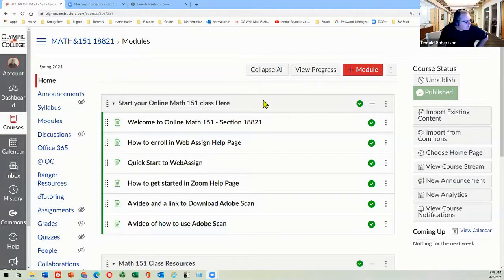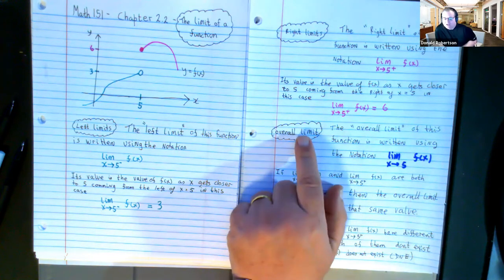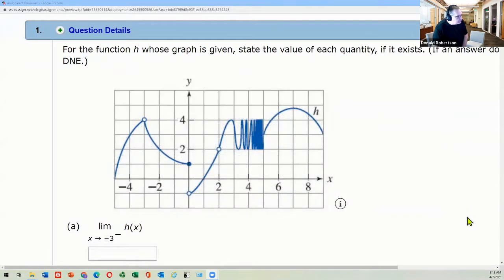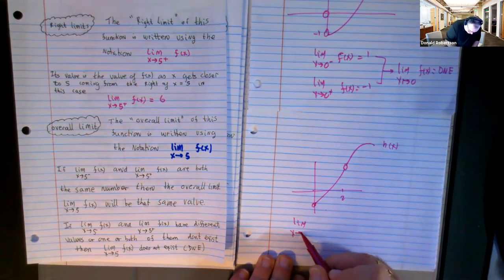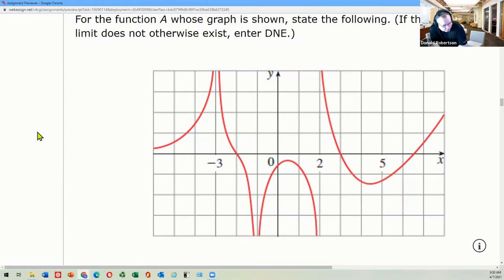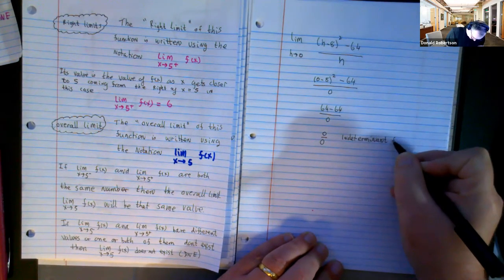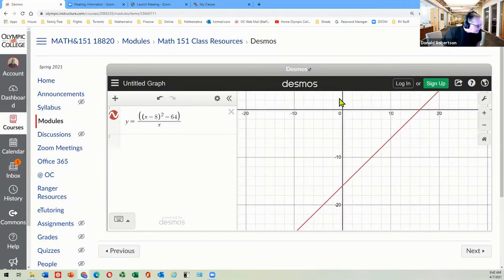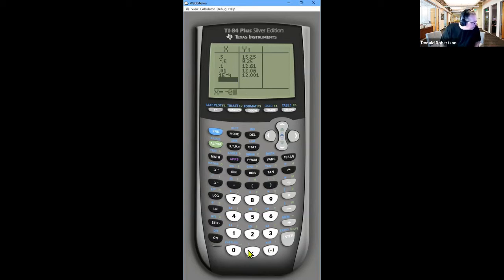Math 151 Lecture 3 Wed 7th April 0